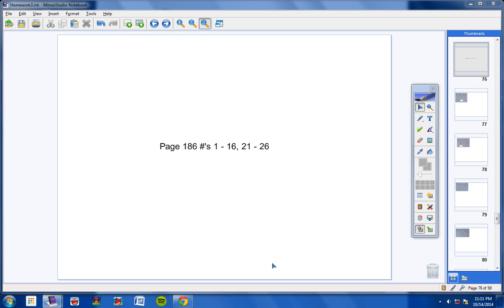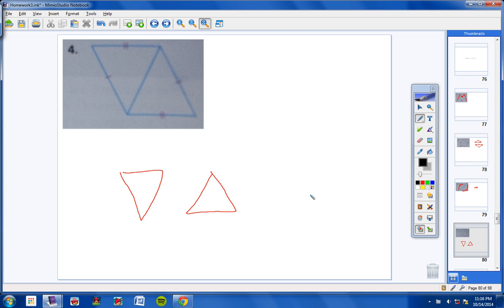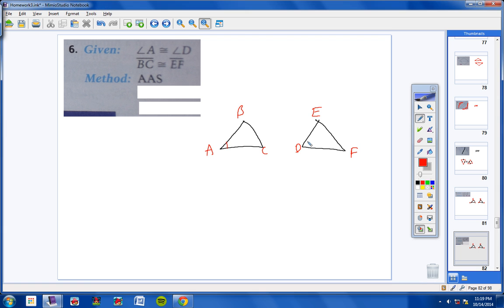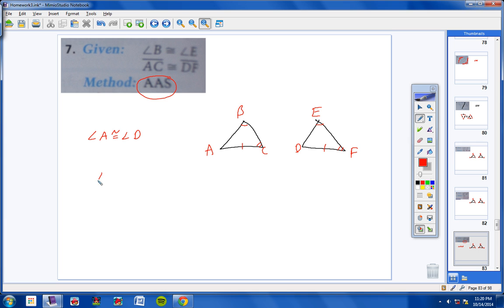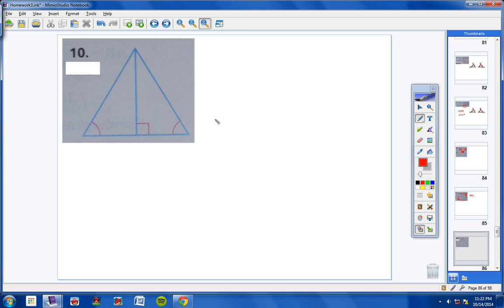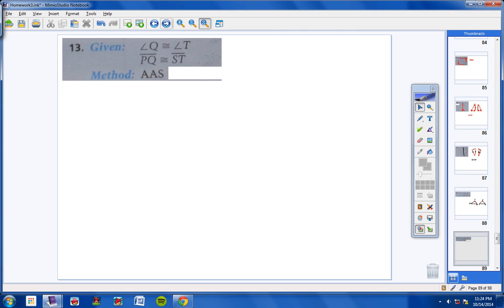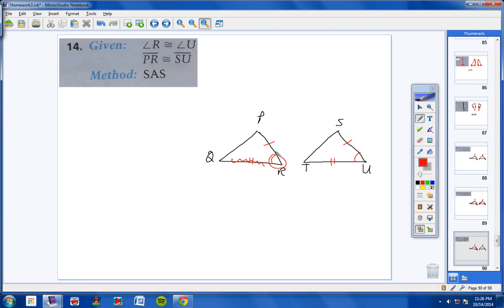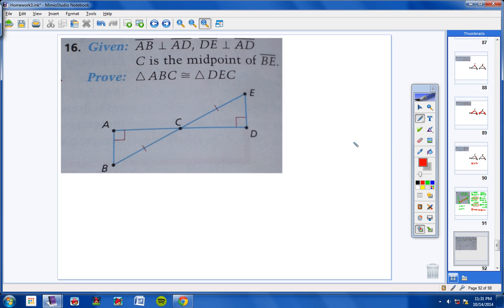Geometry Track 1 Lesson 4.4 Homework